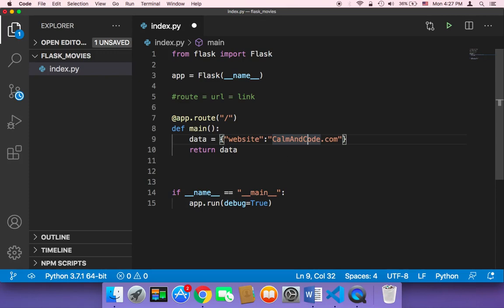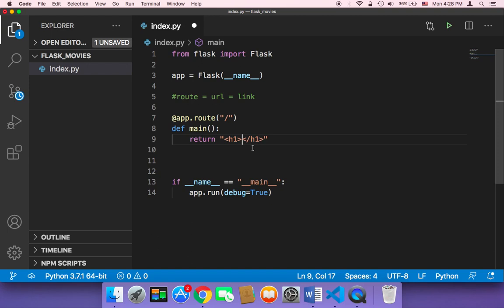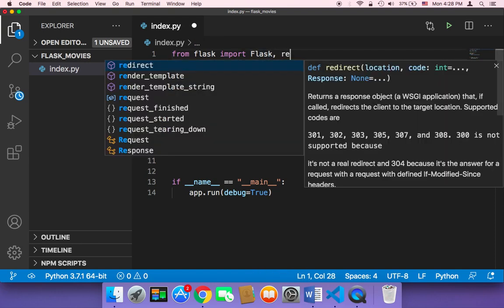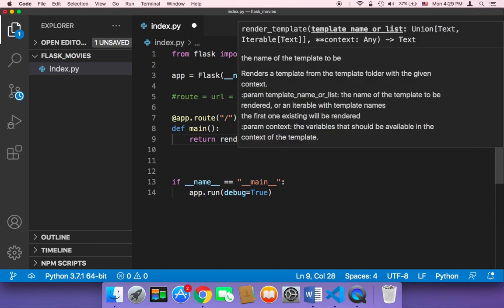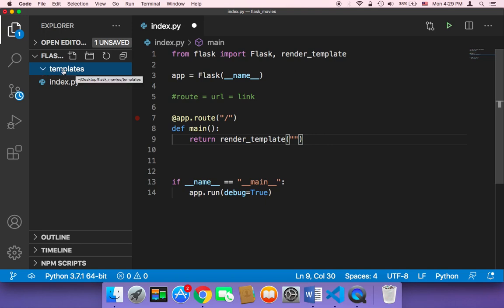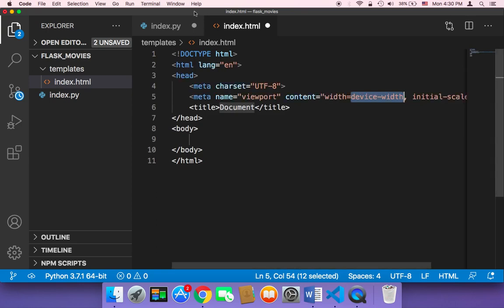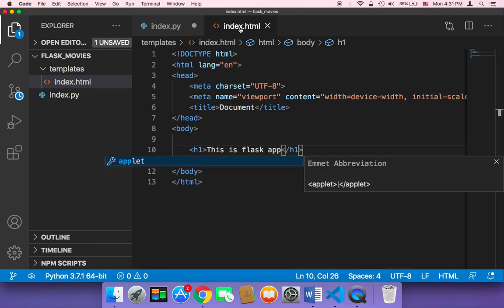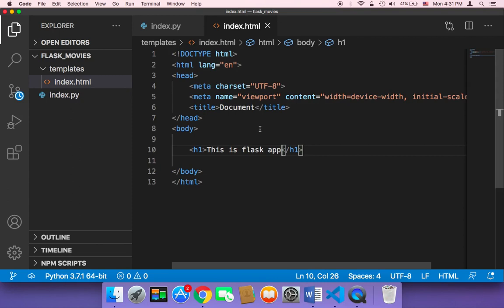Create Movies Website Using Flask - Part 8